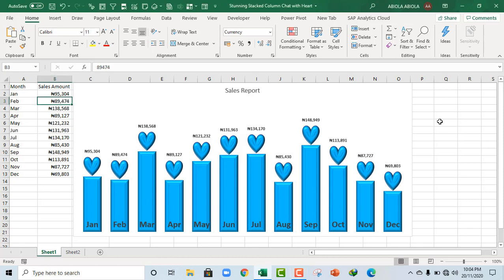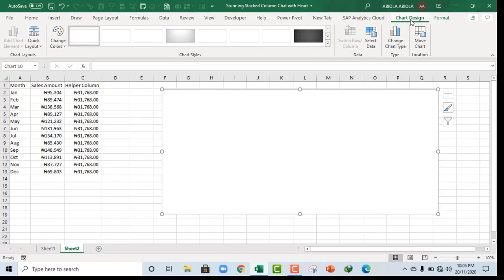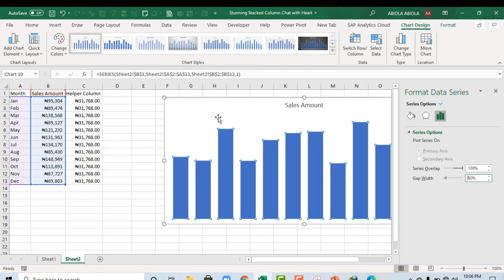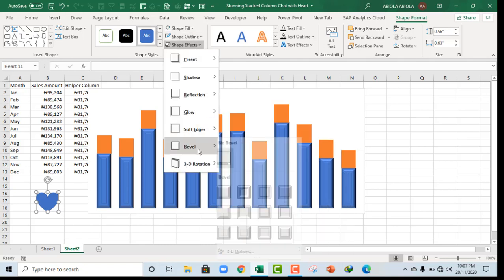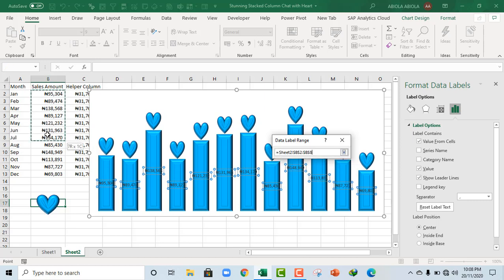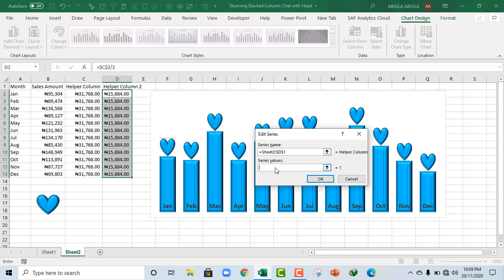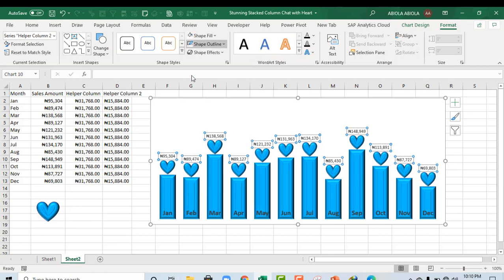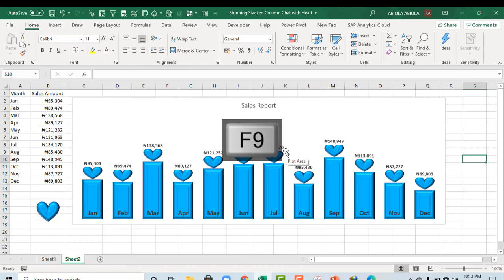Stunning Stacked Column Chart with Heart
In this Excel video, we looked at how to create stunning chat with heart shape.